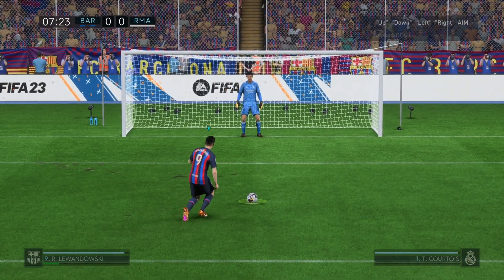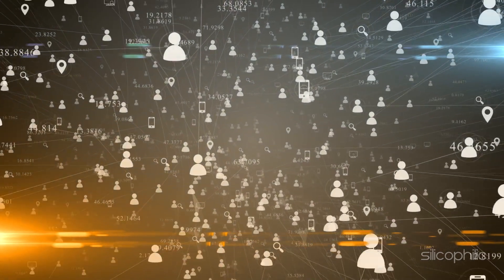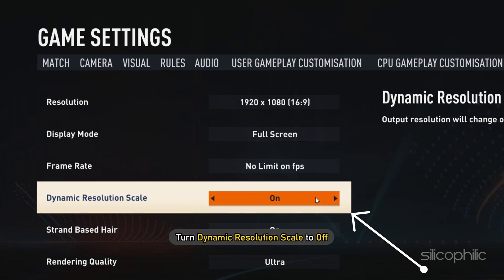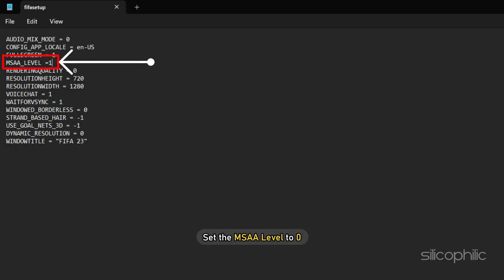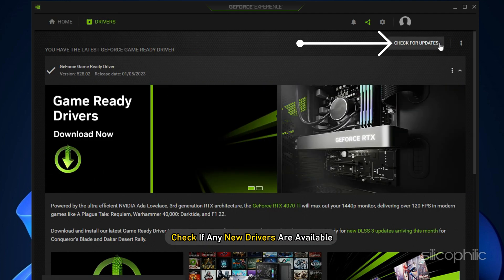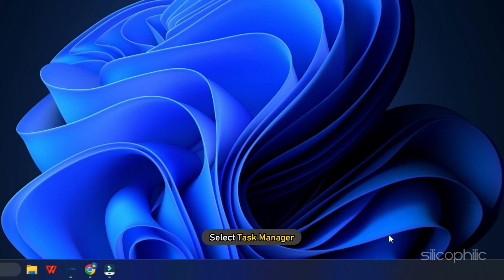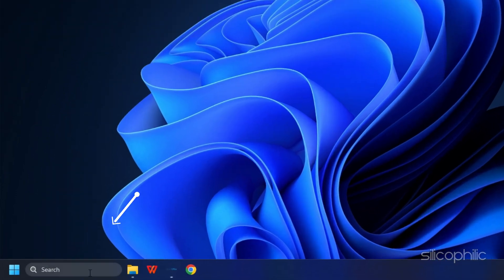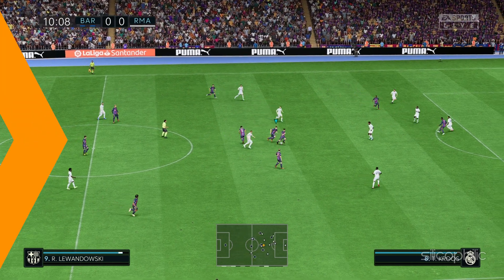FIFA 23: Best OPTIMIZATION GUIDE for Low-End PC || BEST PC Settings for FIFA 23 || BOOST FPS✅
Welcome to the ultimate FIFA 23 optimization guide for low-end PCs! In this video, we'll show you the best PC settings for FIFA 23 that will give you the ultimate gaming experience without breaking the bank. Say goodbye to lag, low FPS, and frustrating gameplay. With our expert tips and tricks, you'll be able to boost your FPS and play FIFA 23 like a pro. So, if you're ready to take your gaming to the next level, grab a snack, sit back, and let's optimize FIFA 23 for your low-end PC!

Timestamps:
00:00 Intro
00:46 Change in-game Settings
01:28 Disable MSAA Level
01:59 Update Graphics Drivers
02:50 Close Unnecessary Programs Running
03:27 Set Power Settings to High Performance